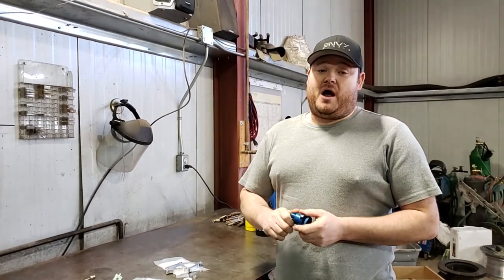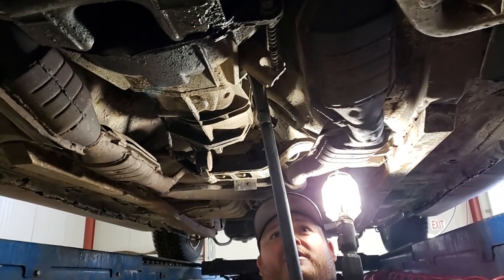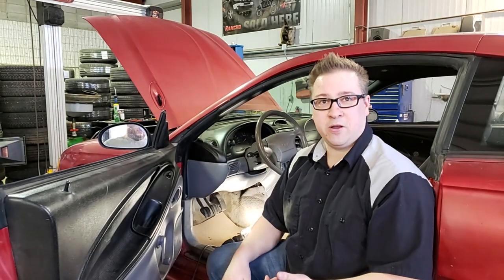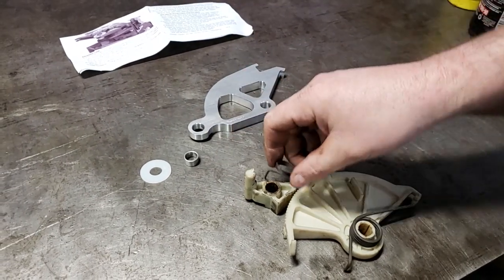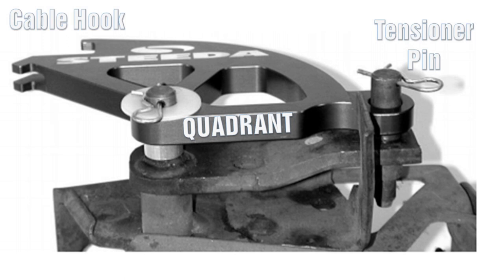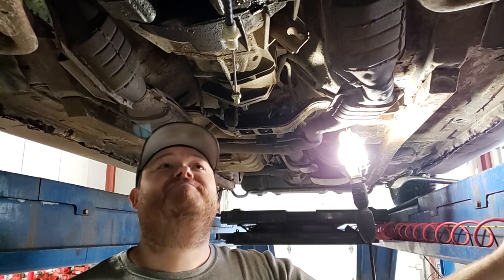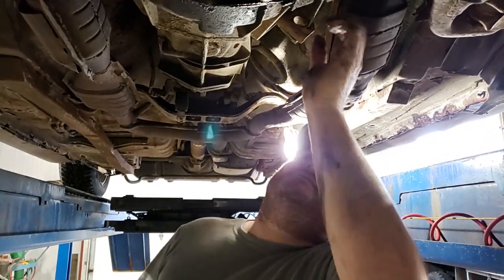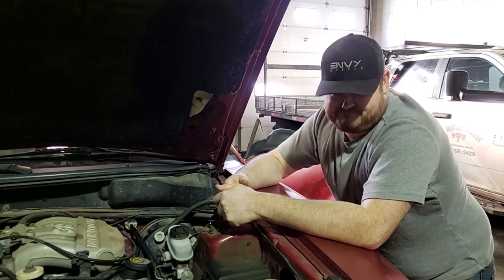SN95 Owner's Guide #13 - Clutch Quadrant, Cable & Firewall Adjuster Install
Ever been afraid of the clutch cable and adjuster? In this episode we install a Steeda Clutch Quadrant and Firewall Adjuster to replace the failing pieces in our sixxer project 1995 Mustang V6. It's not that hard, and we show you how to do it with the pedals in place.